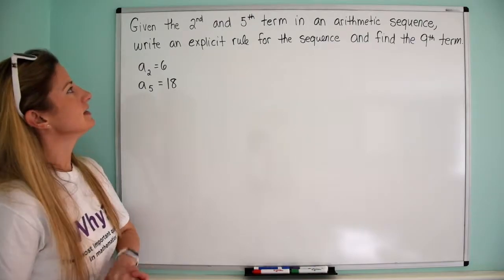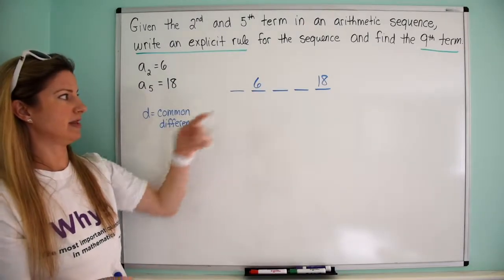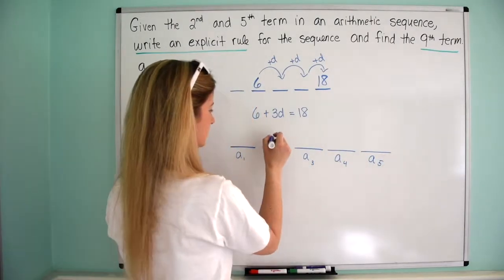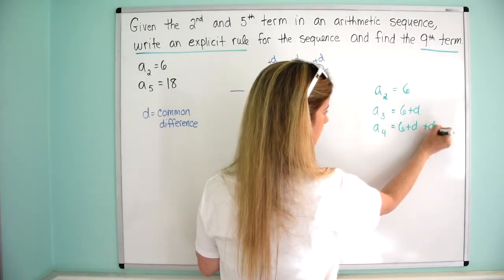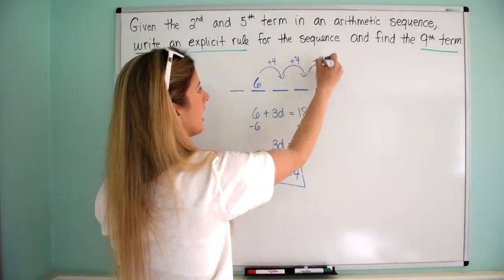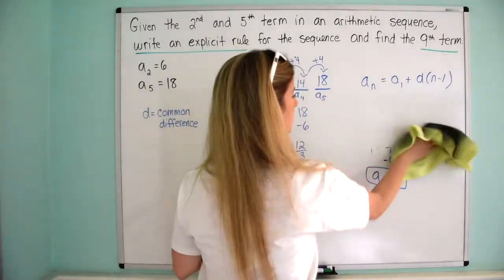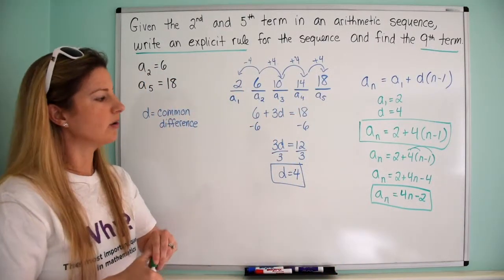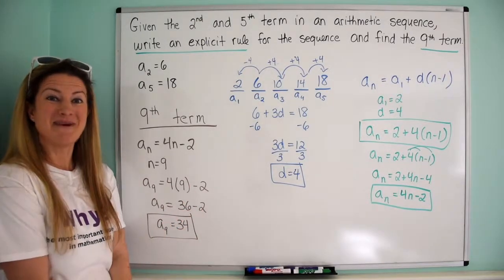Given Two Terms in a Sequence, Find the Explicit Rule and a Given Term